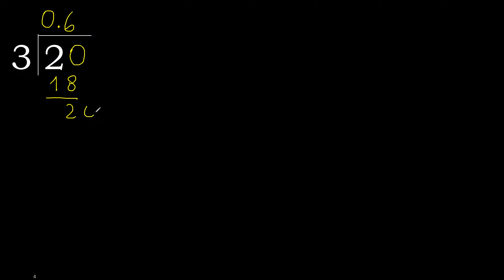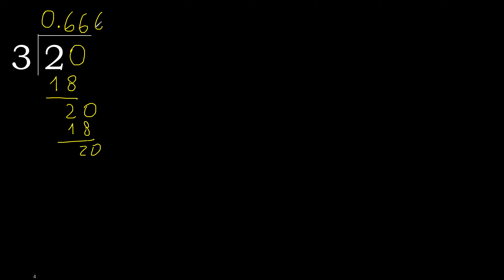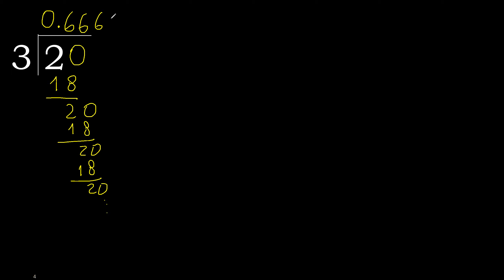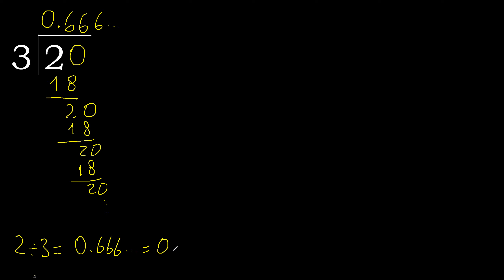Divide 2 by 3 , decimal result . Division with 1 Digit Divisors . How to do